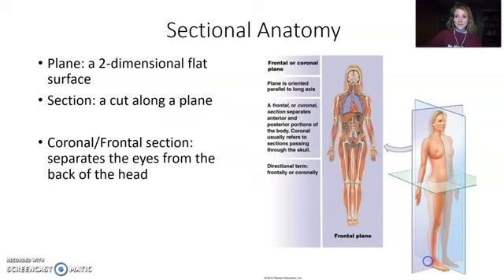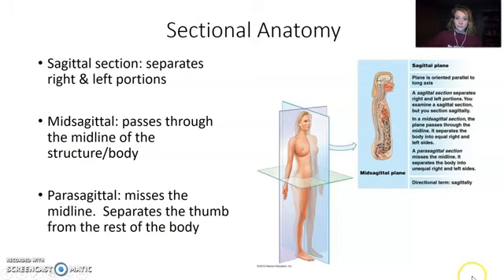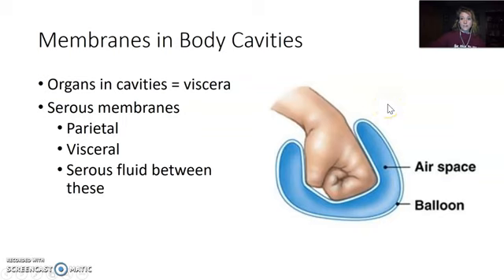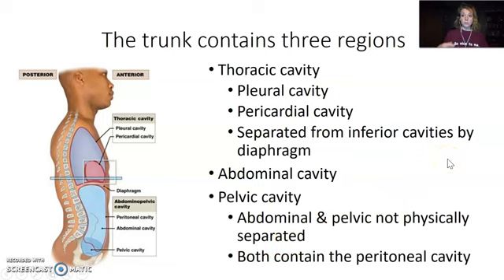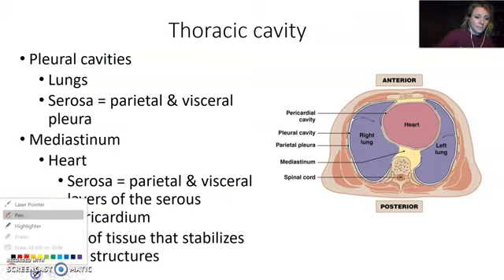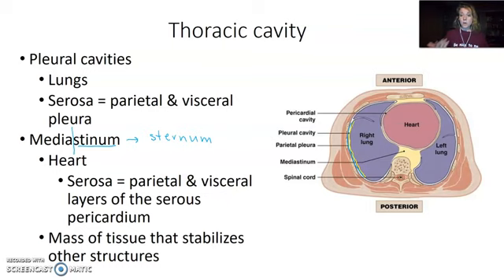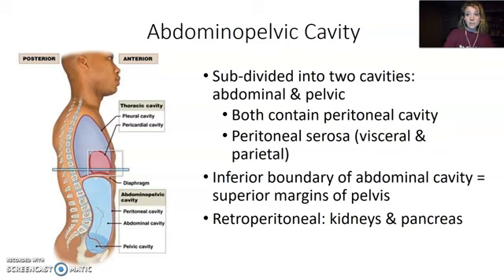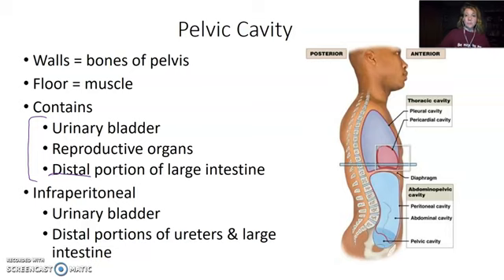McDonald. Lang of Anatomy Part 2